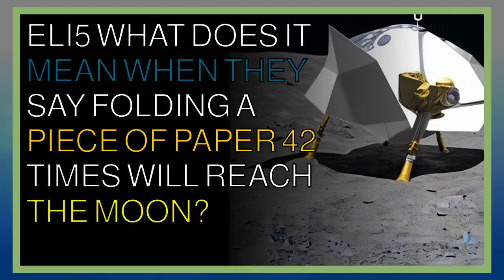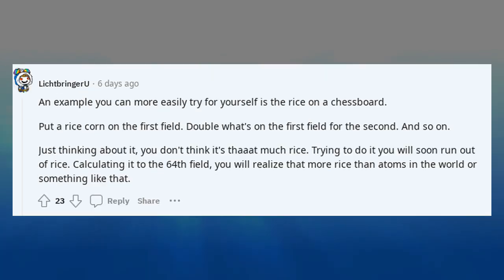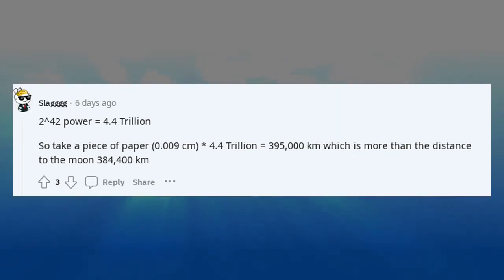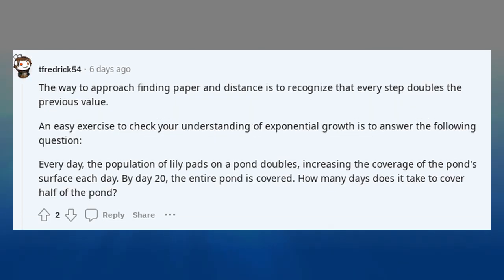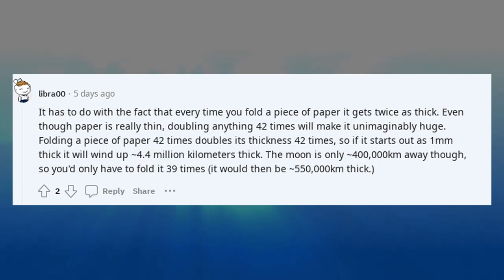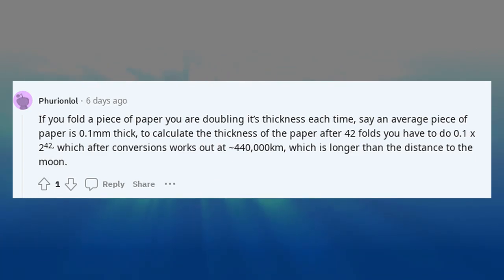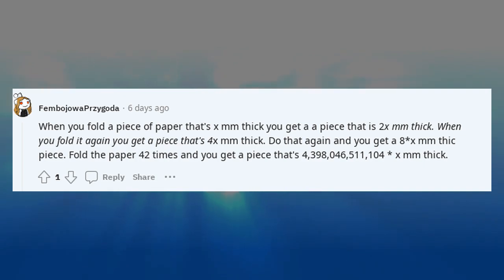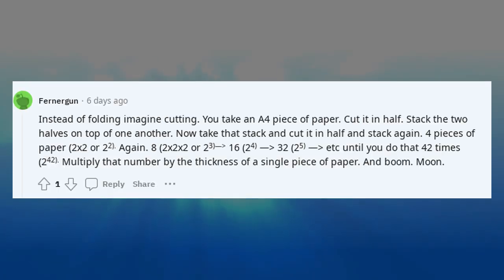How things work | eli5 What it mean when they folding a piece of paper 42 times will reach the moon?